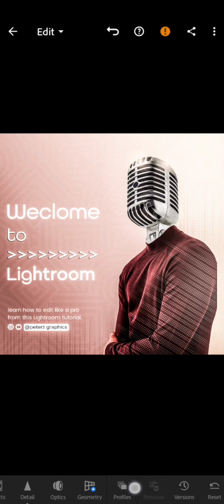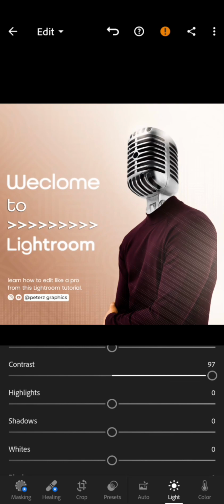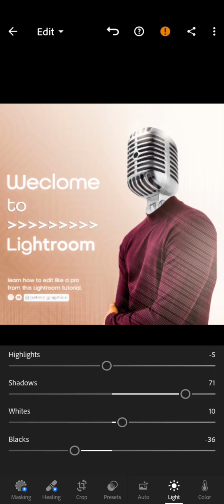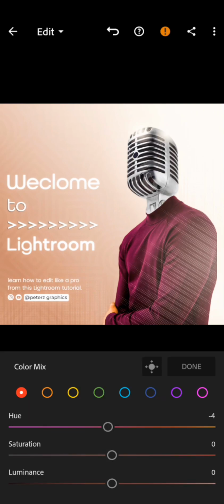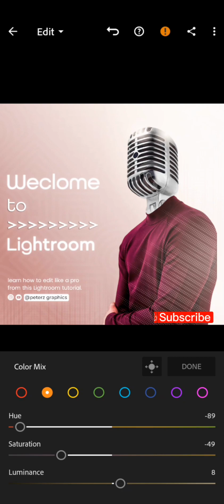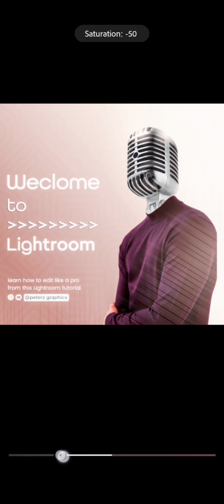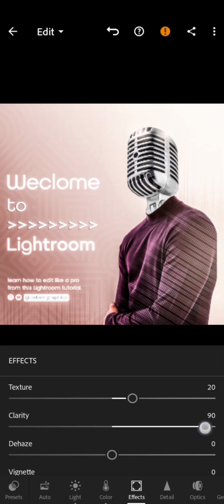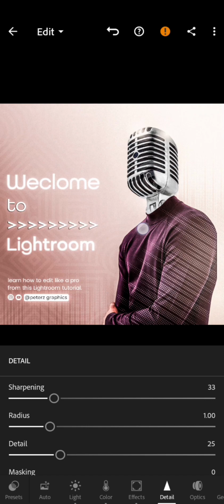How to Edit & Colour Grade In Lightroom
I am truly sorry for the typography error in this design

 The whole process tutorial for how I use Lightroom 2023 to edit photos.
I’ll demonstrate using Adobe Lightroom how to edit images from beginning to end in this video.
If you’ve been having problems with Lightroom editing, here is a fix and an antidote to your worries! I’ll show you in this lesson, step by step from beginning to end, how I use Lightroom to edit my designs and pictures. You can achieve those lovely and brilliant professional colors in all of your photographs and projects with just a few simple steps.

Here is the link to the image used in this tutorial.

Here’s My Instagram!